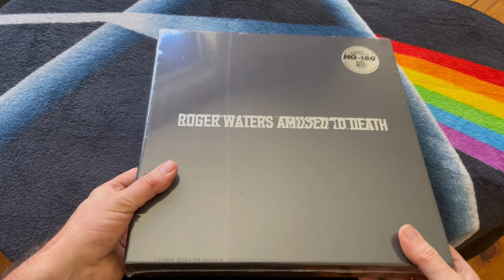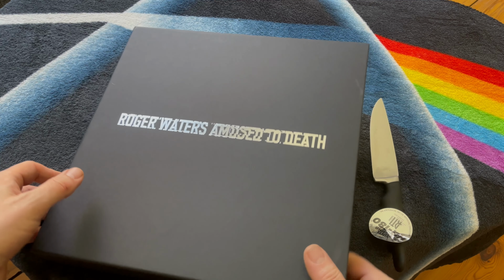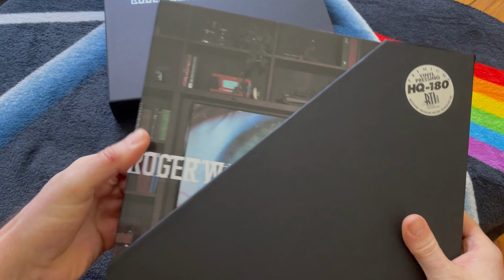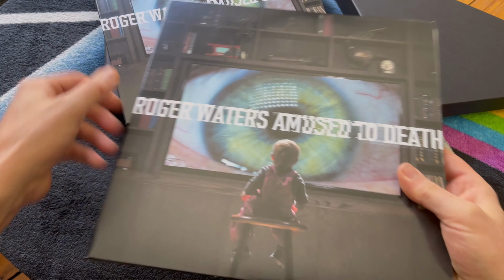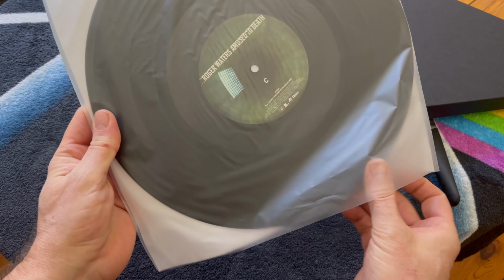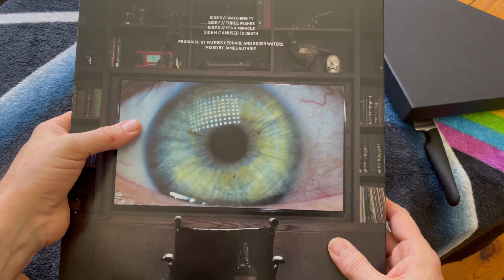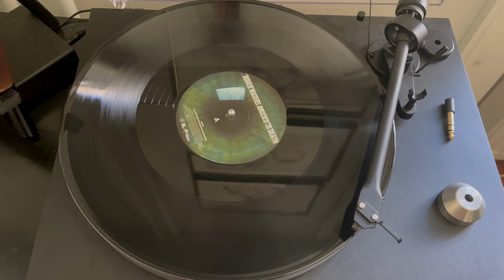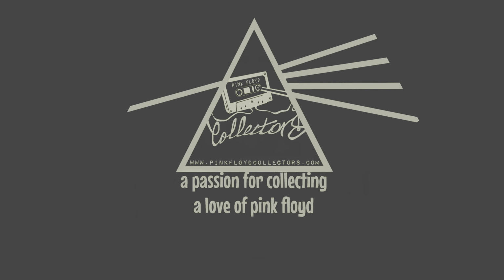Roger Waters (ex Pink Floyd) - Amused To Death (45 RPM 180 Gr. 4 LP Box Set) Unboxing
This 2023 4 disc LP 45 RPM 180gr vinyl edition of Amused to Death features remastered audio completed by long-time Roger Waters / Pink Floyd collaborator and co-producer, James Guthrie, and has been pressed at Quality Record Pressings. The updated cover and gatefold art is by Sean Evans, the creative director of Roger Waters shows since 2010..

Amused to Death is the third studio album by English musician Roger Waters, released 7 September 1992 on Columbia records. Produced by Roger Waters and Patrick Leonard, it is mixed in QSound to enhance its spatial feel. The album features the late Jeff Beck on lead guitar on several tracks. The album's title was inspired by Neil Postman's 1985 book Amusing Ourselves to Death.